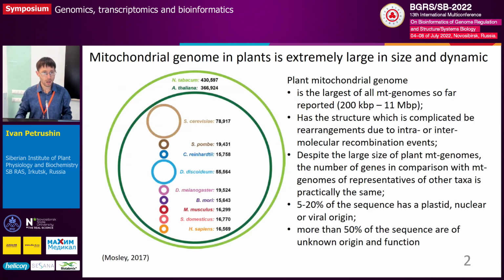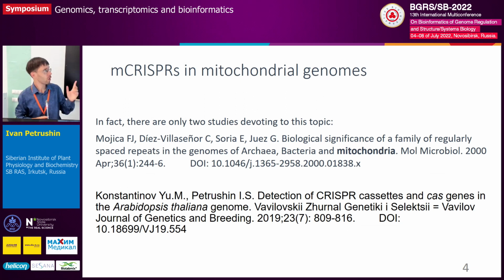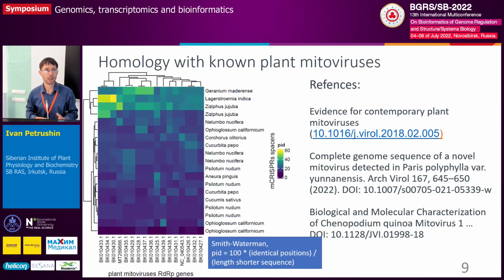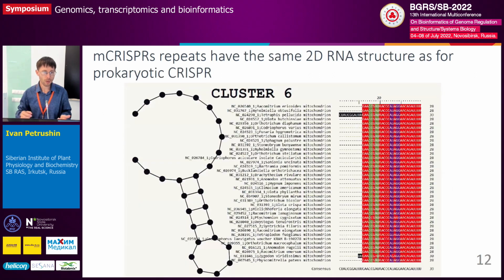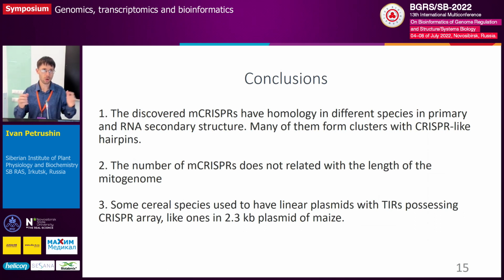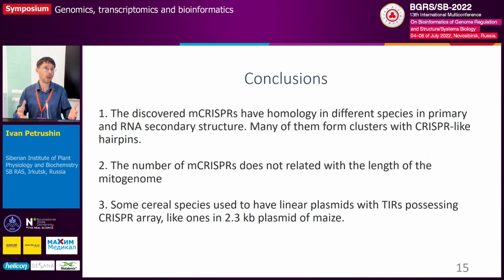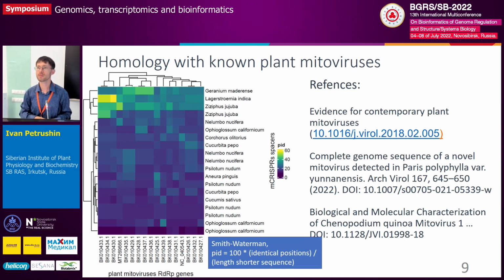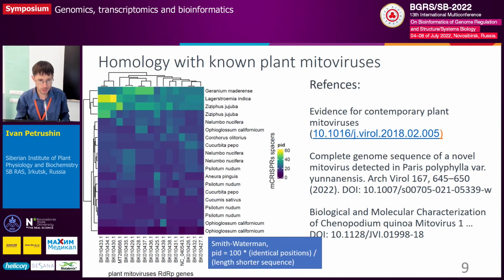Ivan Petrushin "Diversity of CRISPR arrays identified into plant mitochondrial genomes"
My talk @ BGRS/SB-2022 on 6/07/2022